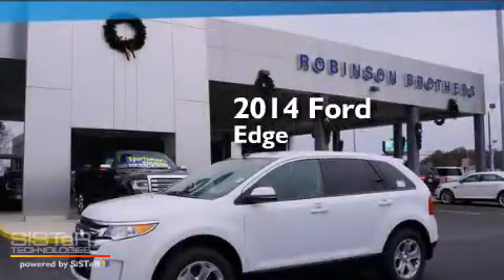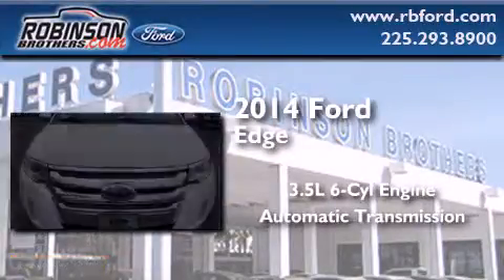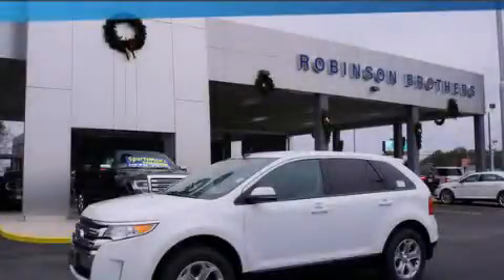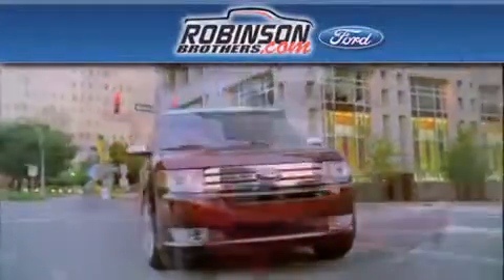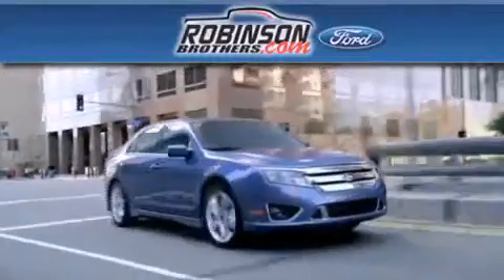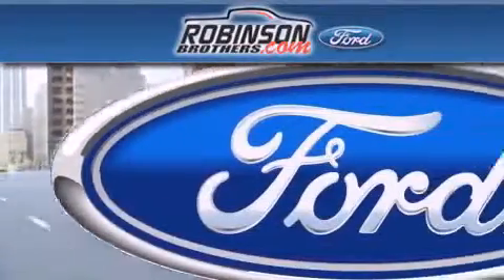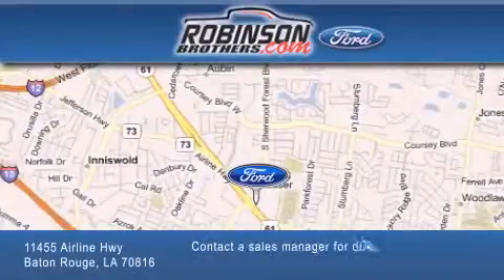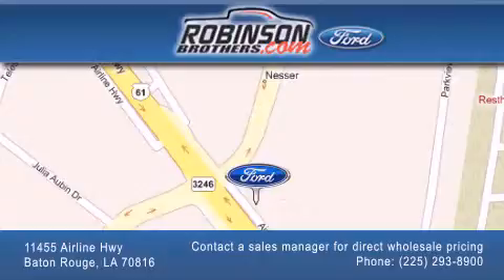2014 Ford Edge Baton Rouge LA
Have questions ? We've been honored to serve the Baton Rouge LA area , we promise that your experience at our dealership will exceed your expectations ! Year : 2014 Make : Ford Model : Edge Engine : 3.5L V6 Trans . : Automatic Exterior : Oxford White Miles : 1 Interior : Med Lt Stone Leather Stock : 108ED4 Robinson Brothers Ford Please contact a sales manager for direct wholesale pricing! 11455 Airline Hwy Baton Rouge , LA 70816